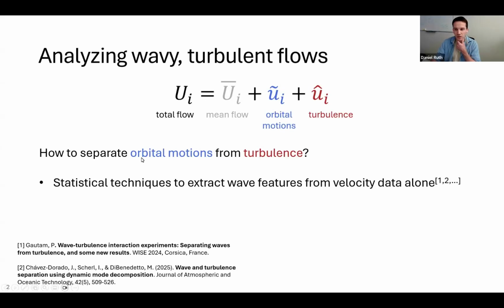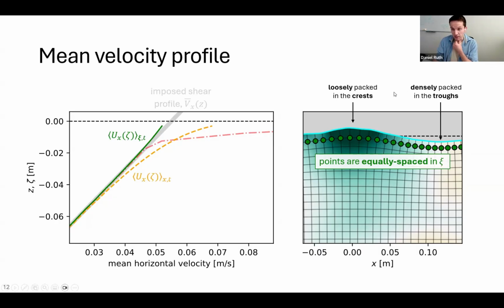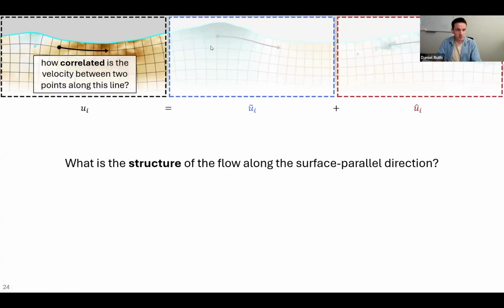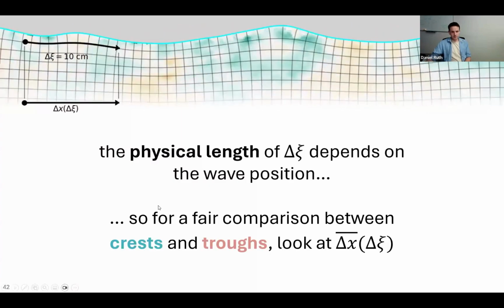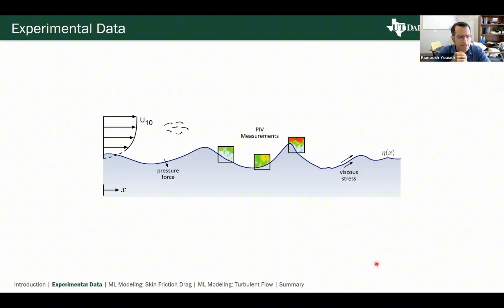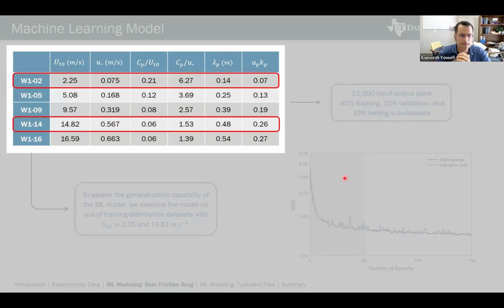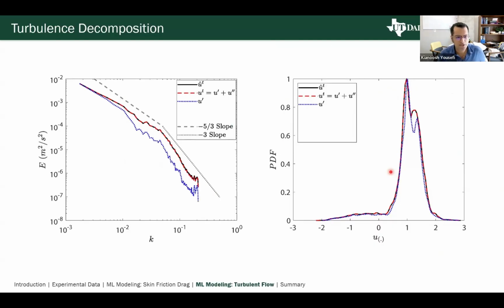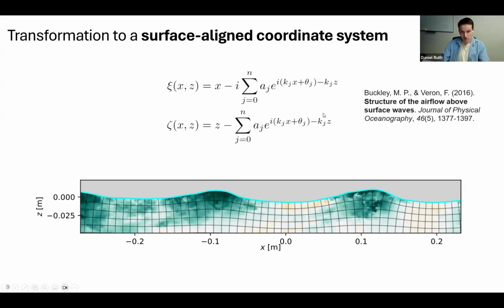October 2025 WISE Zoominar by Daniel Ruth and Kianoosh Yousefi on Near Surface Turbulence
First speaker: Daniel J Ruth, ETH Zürich
Title: Turbulence structure beneath laboratory wind-driven waves.

Abstract:
Turbulence develops in the water beneath the ocean surface due to wind-induced shear and interactions between the sub-surface flow and waves. To better understand the structure of such turbulence, particle image velocimetry (PIV) and planar laser-induced fluorescence (PLIF) measurements are performed in the ETH Zurich Wind-Water-Wave Tank to characterize the flow when wind up to U10 = 16 m/s is blown over ~ 7 m fetch. The measured velocity fields are triple-decomposed into time-averaged, wave-associated, and turbulent components using multiple methods. The wave-associated fields constructed with two data-driven methods, phase-locked averaging (which bins and averages measured velocities according to the phase and amplitude of the overhead wave) and spectral coherence (which infers a linear, scale-dependent relationship between the surface elevation and sub-surface velocity), agree closely with orbital velocity fields calculated from the measured surface profiles with Airy wave theory. A synthetic dataset (in which the wave-associated and turbulent components are prescribed) is employed to assess any artifacts that the various decomposition methods may induce. Finally, we analyze the structure of the experimental turbulent velocity fields, calculating the length scales of the turbulence and uncovering a spatial structure that mimics that found in turbulent flows without waves.

Second speaker: Kianoosh Yousefi, University of Texas
Title: Multi-scale AI modeling of near-surface turbulence over wind waves

Abstract:
About two-thirds of the surface of the Earth is covered by the ocean. The air-sea exchanges of mass, momentum, and energy that take place at the ocean surface over such a huge area play an integral role in determining the sea state, weather patterns, and climate and thus significantly impact many aspects of human life. In particular, surface waves, which most of us are familiar with from going to the beach, are crucial in connecting the atmosphere and ocean by generating turbulence, airflow separation, and breaking events. Although we know that surface waves are critically important, we do not yet fully understand the fundamental physics of ocean waves and their associated processes that couple the turbulent boundary layers above and below the ocean surface. This prevents us from making accurate model predictions of extreme wind events such as tropical storms and hurricanes.

Over the last several years, we have investigated, in detail, the influence of surface waves on the structure of airside turbulence and flux transfers across the air-sea interface using a combination of controlled laboratory experiments and data-driven modeling. In this presentation, I will outline our recent progress in developing supervised machine learning (ML) surrogate models for reconstructing the skin-friction drag and turbulence structure over wind waves that can serve as wall-layer representations in high-fidelity numerical simulations. These ML models were trained on laboratory measurements of airside velocity fields acquired above wind waves using particle image velocimetry (PIV) and laser-induced fluorescence (LIF) techniques.